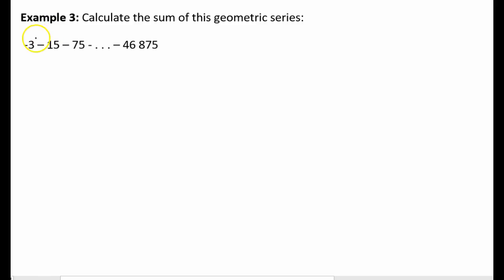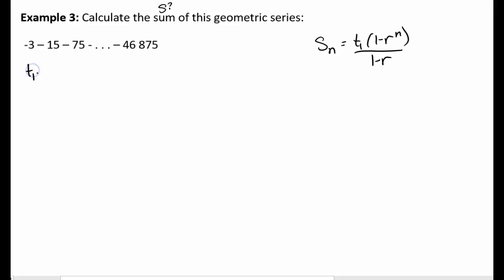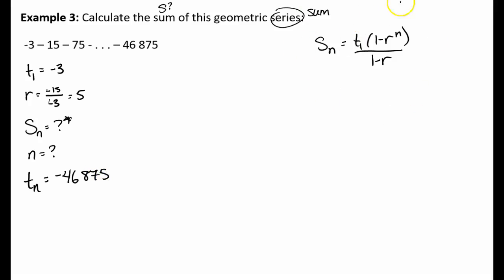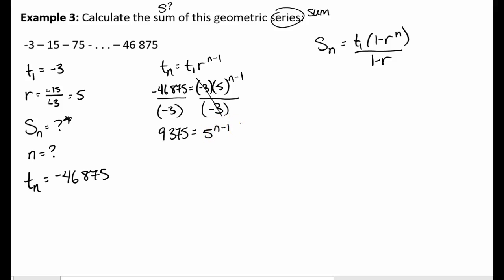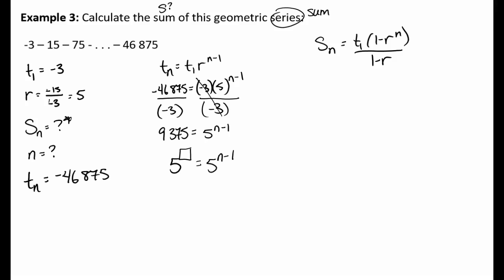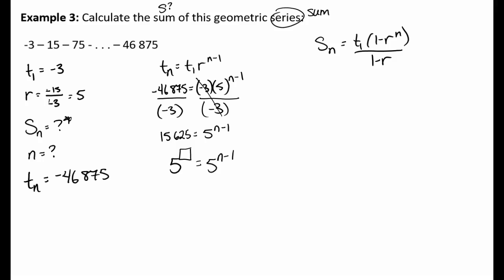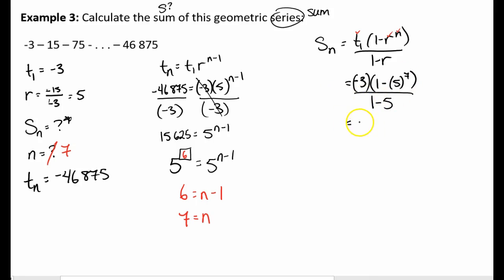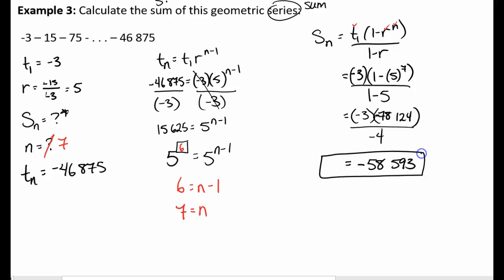U2L4 - 1.4 Geometric Series (R10) (Eg. 3)